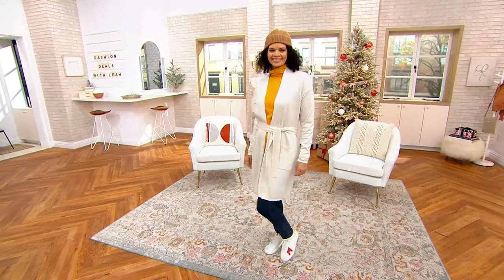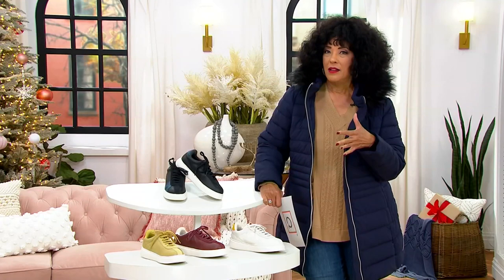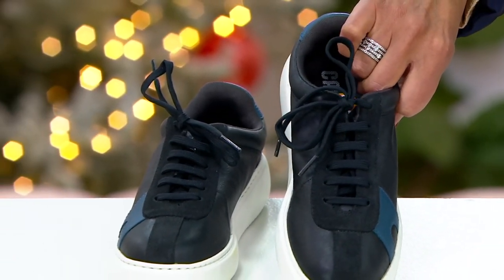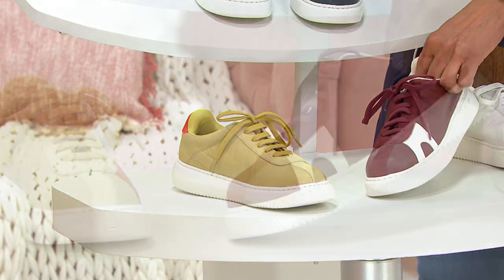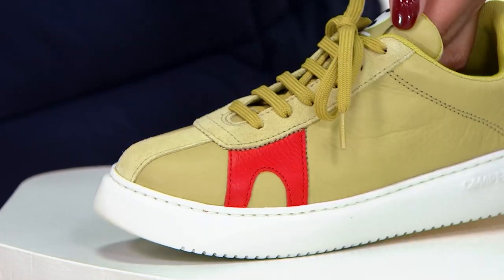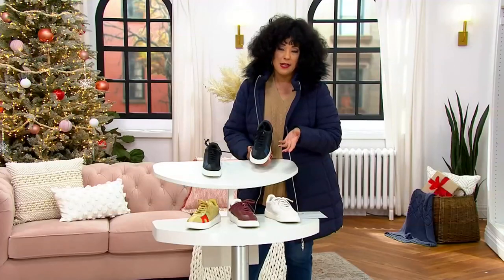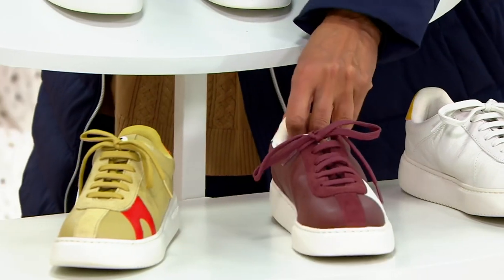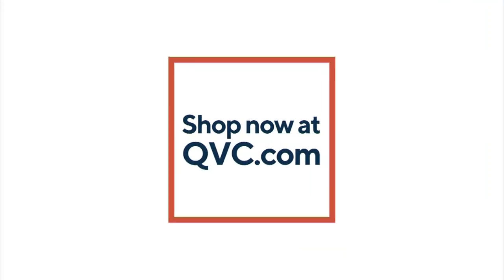Camper Leather Lace-Up Sneakers - Runner K21 on QVC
Camper Leather Lace-Up Sneakers - Runner K21

A fashionable everyday sneaker you can wear all around town, these leather lace-up kicks are a must-have for fall and beyond. From Camper.